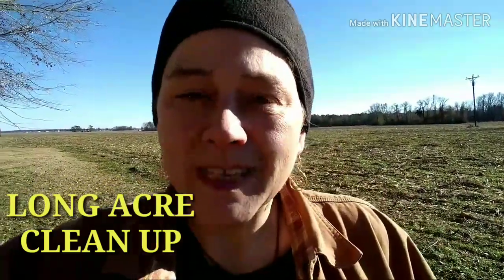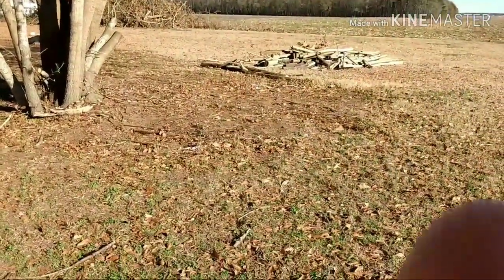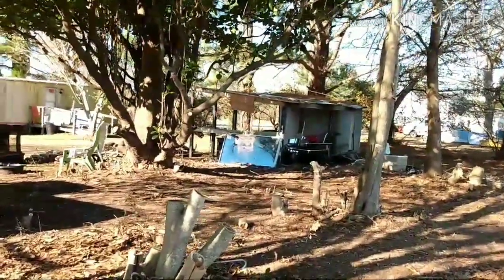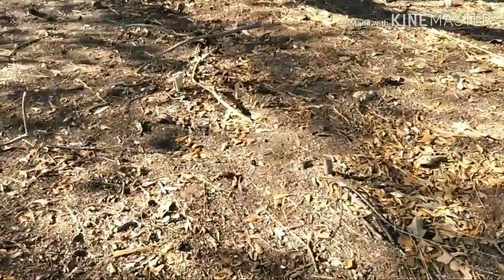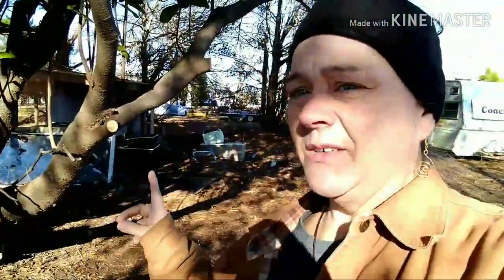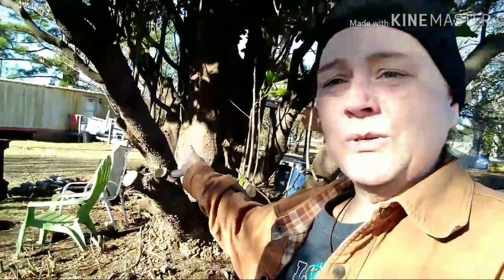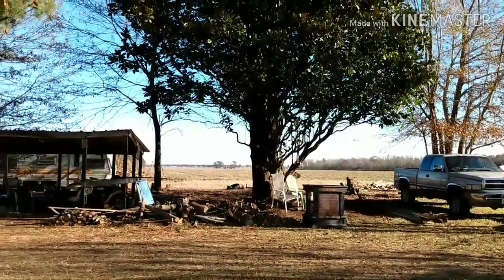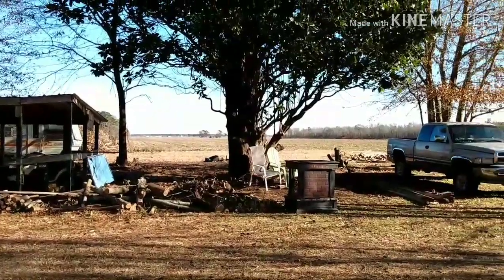TRIMMING THE TREES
TRIMMING TREES AND CLEANING UP LONG ACRE. THINGS ARE A CHANGING AROUND HERE. THINGS ARE LOOKING SO GOOD. MY GRANDPARENTS WOULD LOVE WHAT WE ARE DOING HERE. I CAN JUST FEEL THEM SMILING DOWN ON US.
TIM & AMY'S WISH LIST:

WE LOVE SNAIL MAIL YA'LL